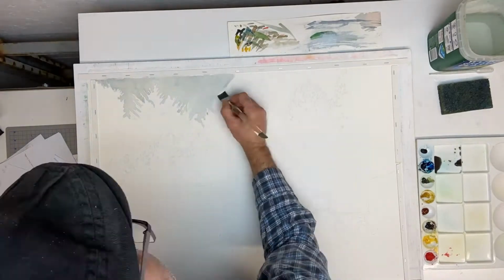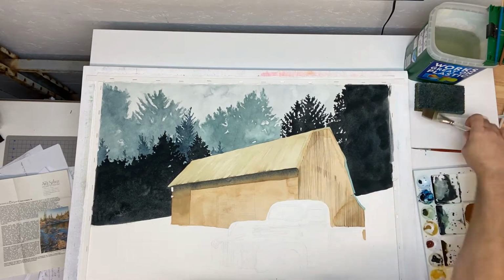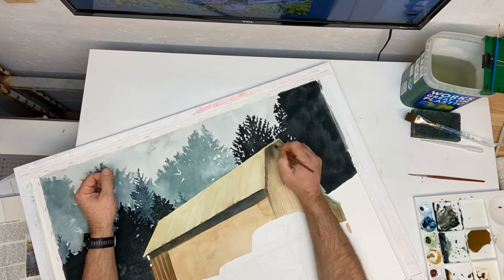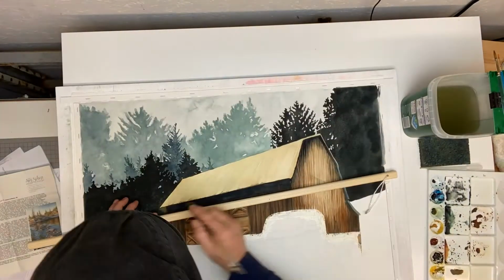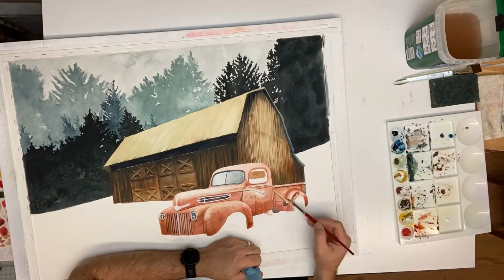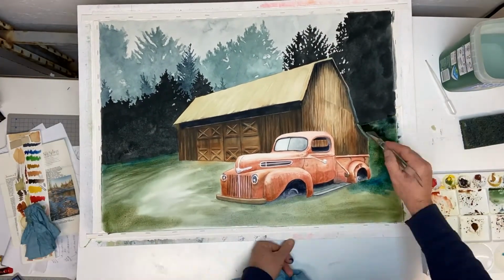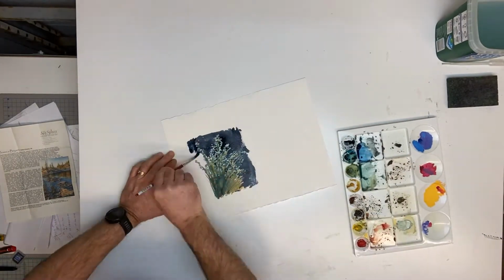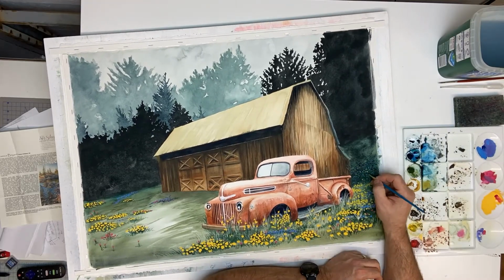Painting the 42 Ford Pickup 2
Watch me paint this red '42 Ford pickup in a field of wild flowers. I did this painting as a gift for my wife on Valentines Day, but you can order a print for your home too. Prints are available on my web